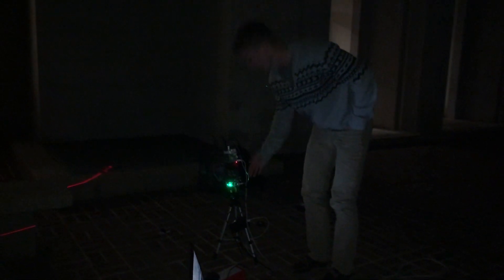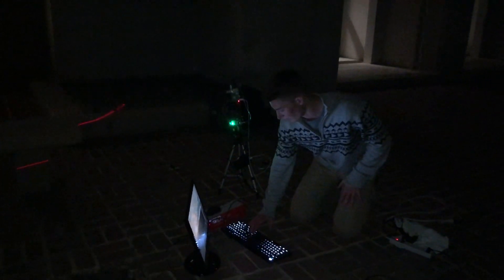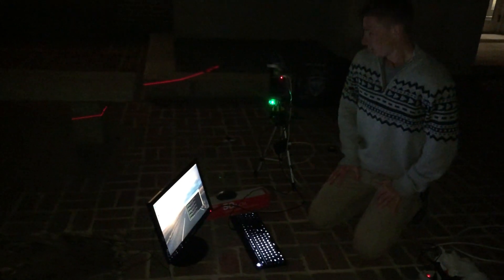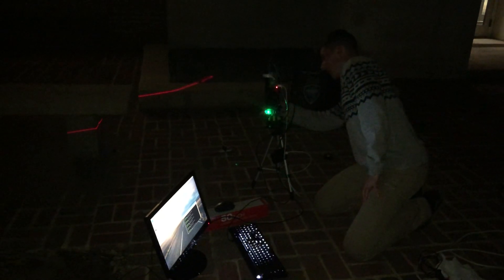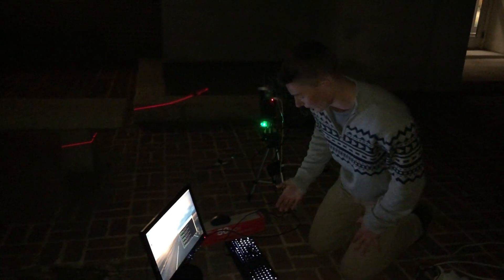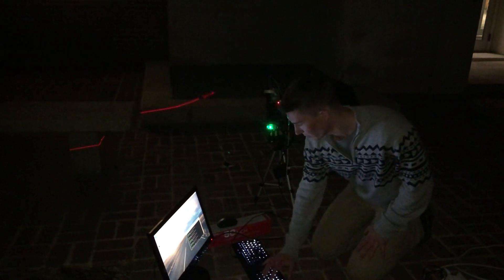Lidar Data Acquisition - Outdoor EGR Bench